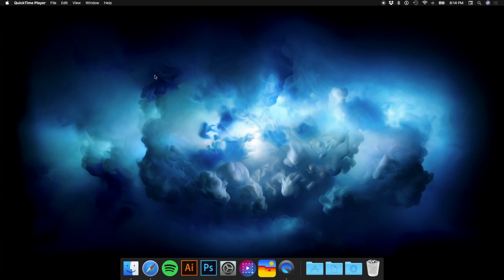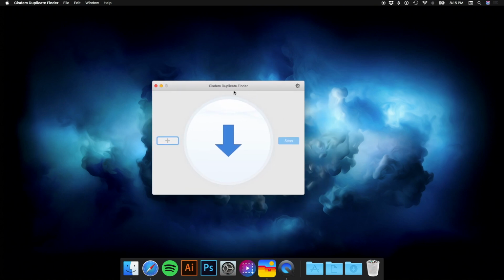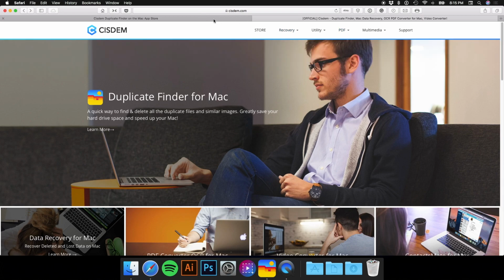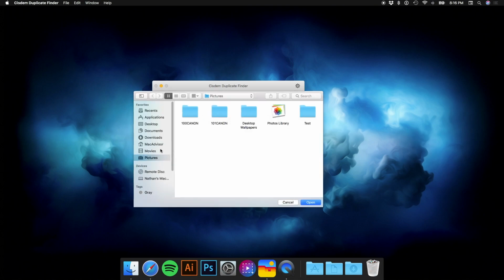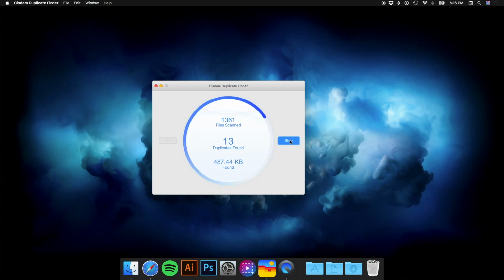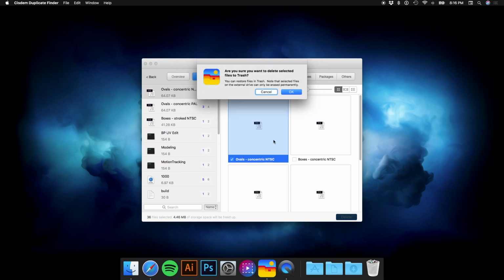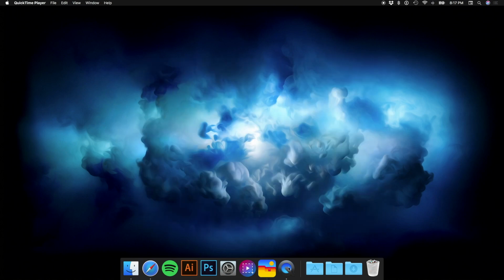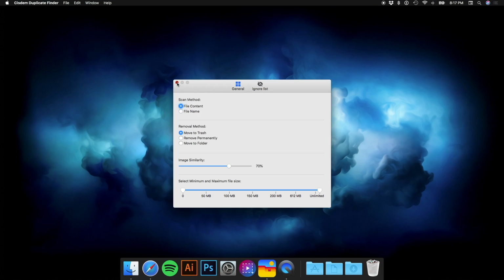App Review: Cisdem Duplicate Finder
Yes, I am alive! There is a lot to tell you guys but that will be all in another video. Today we take a look at an amazing app created by Cisdem. This duplicate finder has amazing features and helps you scan documents and files to find duplicates and saves you hard drive space. It's worth every penny, so try it out!

If you liked this video and want to check out some more

If you'd like to stay updated with regarding: (Announcements, Giveaways, Etc.) Then check us out on Twitter, Instagram, Google+ and Facebook!